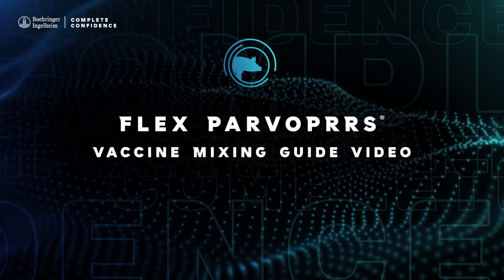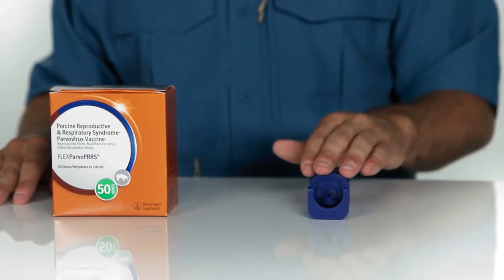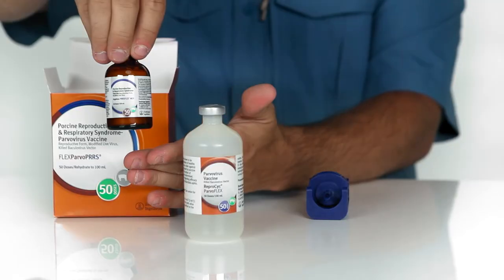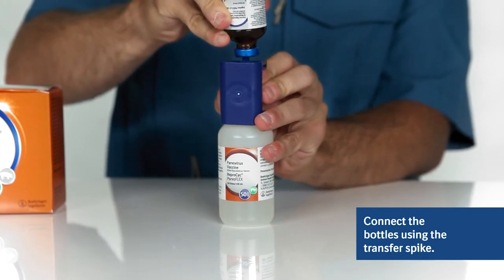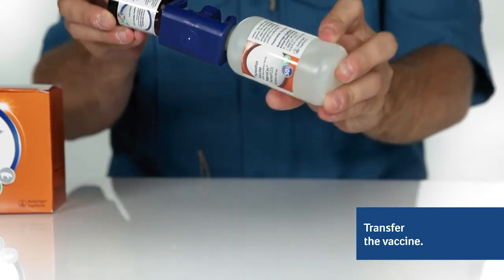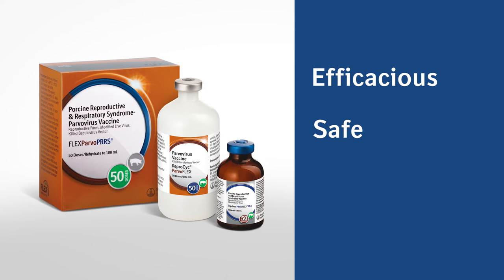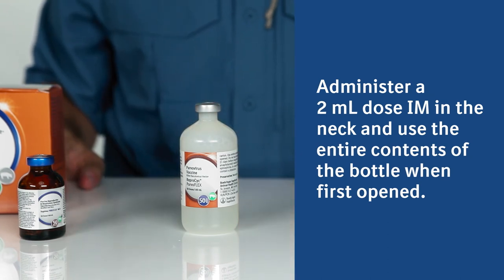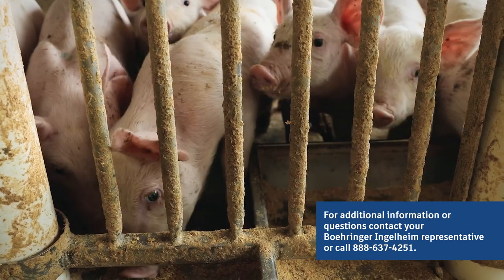FLEX ParvoPRRS® Vaccine Mixing Guide Video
Learn how to mix the FLEX ParvoPRRS® vaccine confidently and correctly. ​

FLEX PARVOPRRS is labeled for the vaccination of healthy swine 6 months of age or older against reproductive failure caused by porcine parvovirus (PPV) and porcine reproductive and respiratory syndrome (PRRS) virus.​

​To learn more, contact your Boehringer Ingelheim representative

FLEX PARVOPRRS® is a registered trademark of Boehringer Ingelheim Vetmedica GmbH, used under license. US-POR-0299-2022